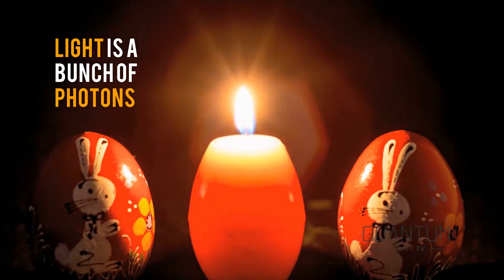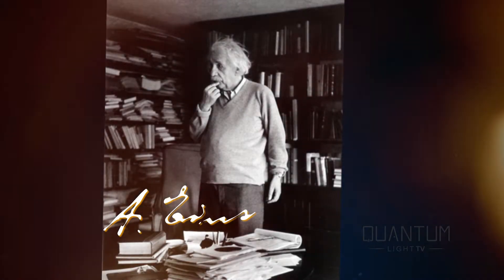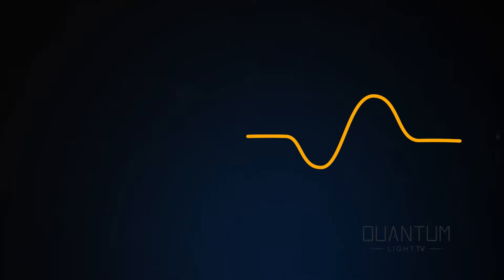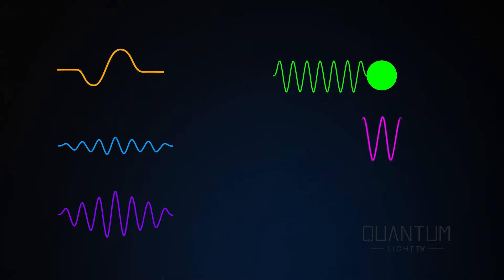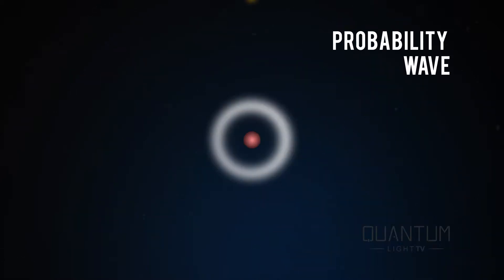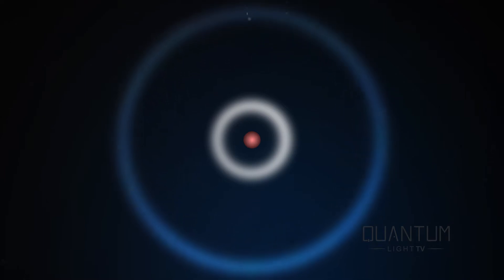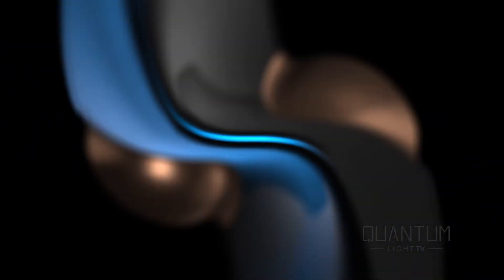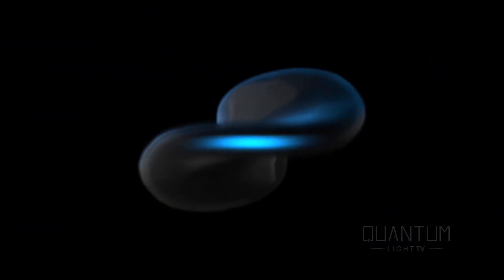Episode 11- Introduction to Photons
In my attempt to unify the theory of light in my own mind I have come up with this episode that gets close to satisfying what a photon is for myself.

There are quite a few properties of light that need to be considered when trying to bring everything together and make a picture. Be sure and check out the future episodes as I explore more fascinating properties of light.

Episode 11 – What is a Photon

Light has always fascinated and mystified us. It has represented life, knowledge and wisdom. Throughout the years the leading experts have considered it to be a wave, then a particle, then back to a wave and then a cute little Jewish baby was born. He was very smart but the only Nobel prize he won was in his work with the photoelectric effect. He demonstrated that light was, without a doubt quantized. He was Einstein. And not only that but different frequencies of light have specific and measurable discrete bits of energy. I will demonstrate with this Mercury Parklane how this works.

Imagine a photon being a speed bump. The longer the speed bump the less impact it has on the car. A really short speed bump can even rip the tire right off the car and... Whoa!!! I needed that car.

But if one were to illustrate a photon, what would it look like? How many oscillation does one photon have? When it travels, at the speed of light is it frozen in it’s reference frame or does it wiggle like a worm? Of course there is the classic dual electromagnetic model as well

When a photon is absorbed by an atom its electron jumps to a higher orbital. The orbital is really a region of probability where you could find the electron. As that orbital collapses back to a lower energy level, a photon is generated. But I show a probability wave because there is no way of knowing where the photon is until it is measured, that is destroyed. The double slit experiment demonstrates that the photon follows a bath dictated by a wave, even showing an interference pattern. The photons aren’t canceled out, just the probability wave clusters the photons.

And so, for the first time we unveil the Preisner Photon 1.0 model. It includes the three dimensional attributes of rotational momentum while not having to move in its own time frame.